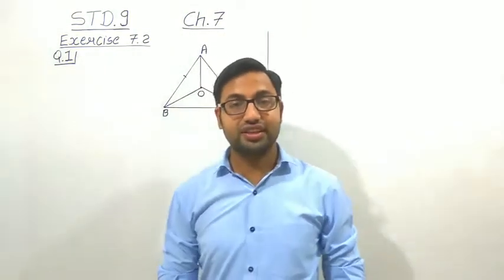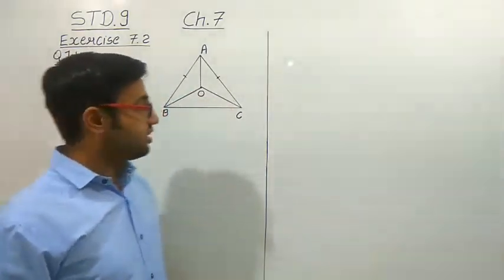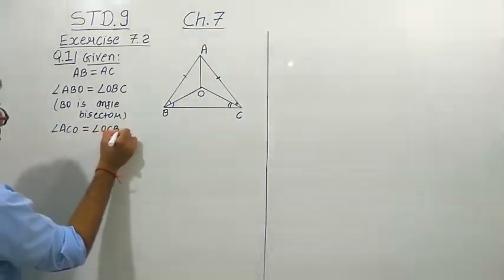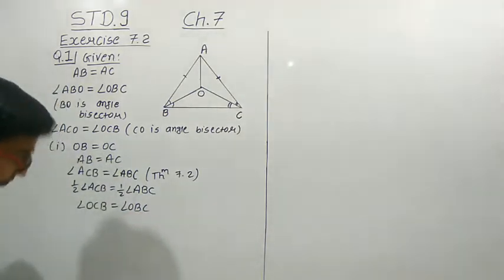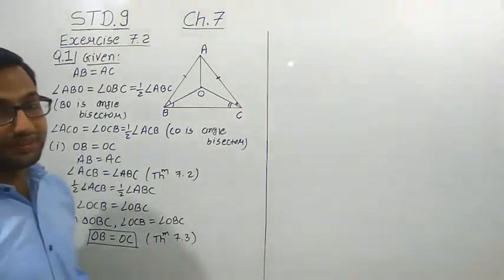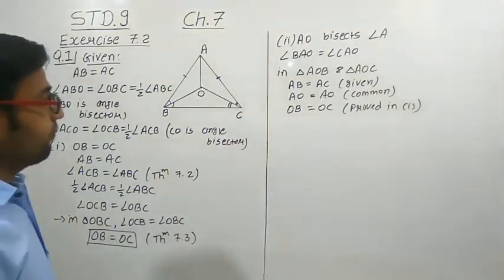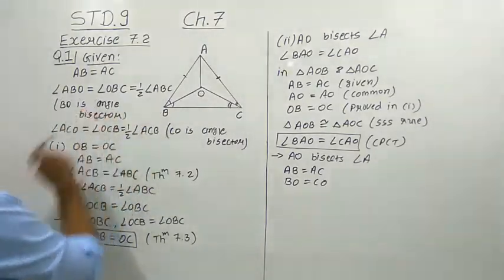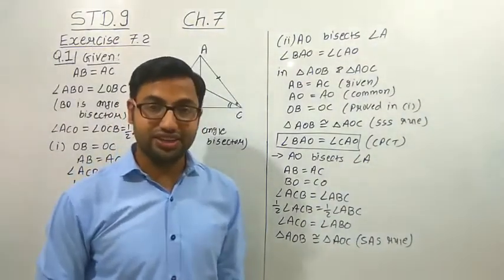Std.9 | Ch.7 | Exercise 7.2 Q.no. : 1